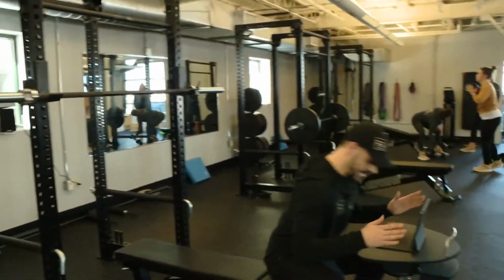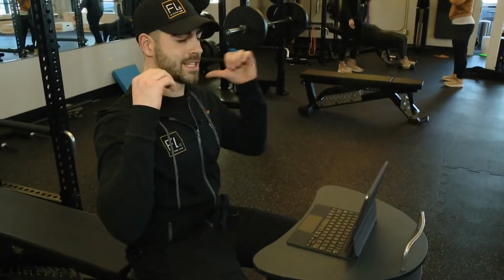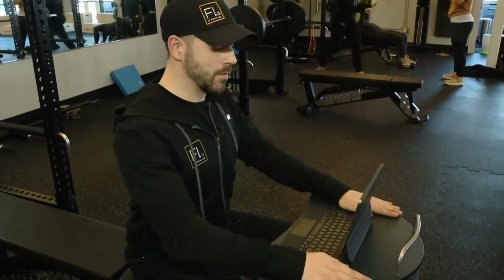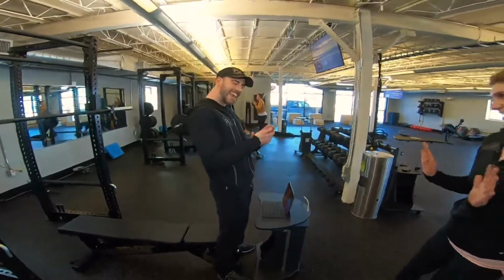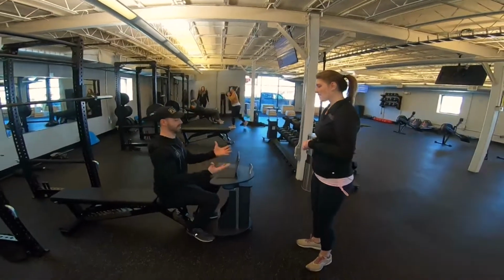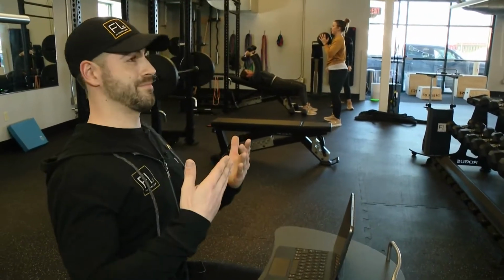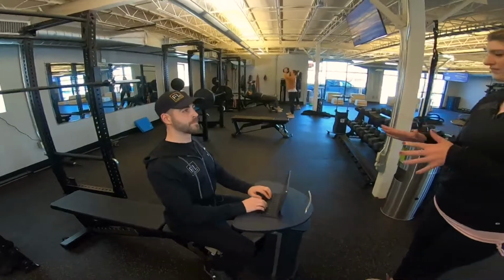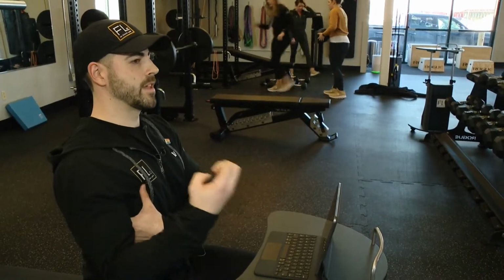The Form Lab: changing the way we move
This week, the folks at Form Lab in Portland are giving us tips on how to sit at our desks without causing aches and pains down the road.